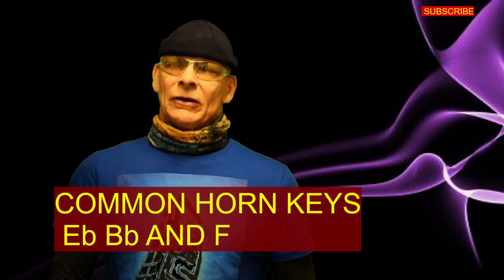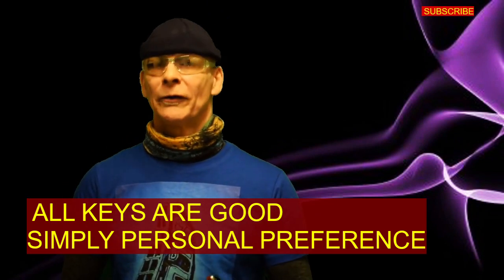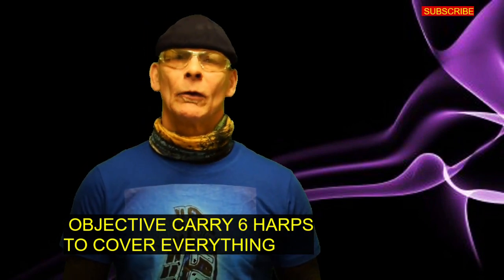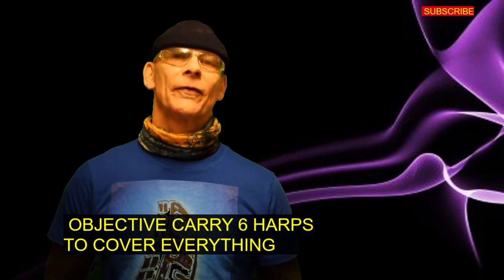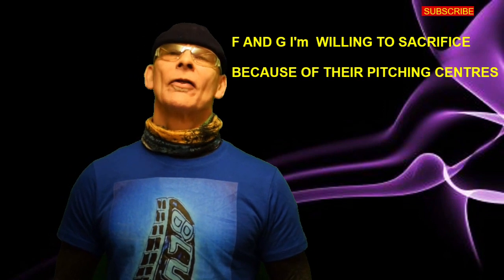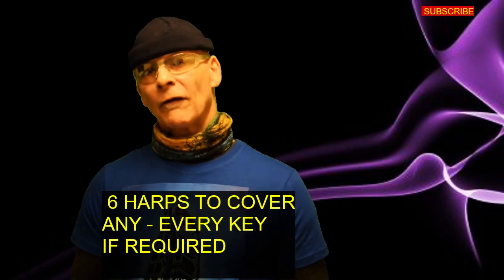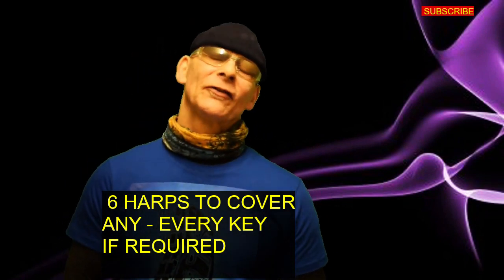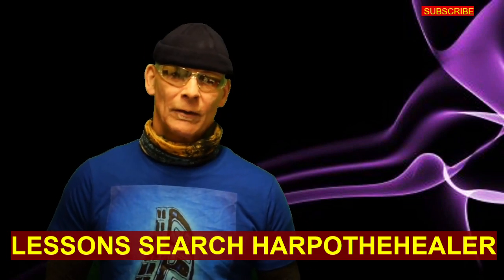BEST BLUES HARMONICA KEYS AND HOW MANY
What are the best keys for blues harmonica? Do I have to buy all  12 keys to
play everything|? Here I explain my own Ideas on the subject
Here is a link to  The Circle of Fifths which will help with this video